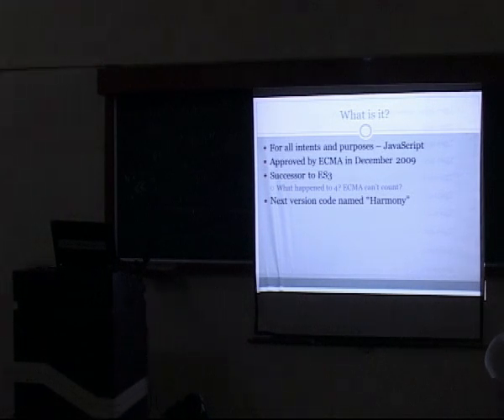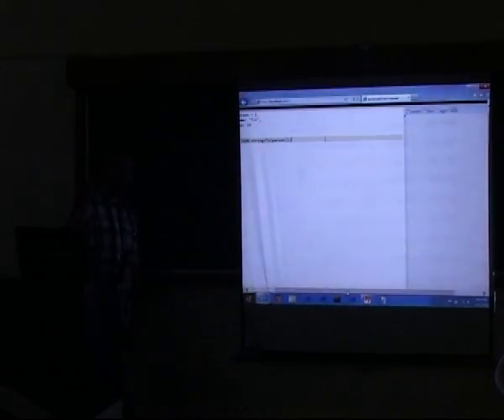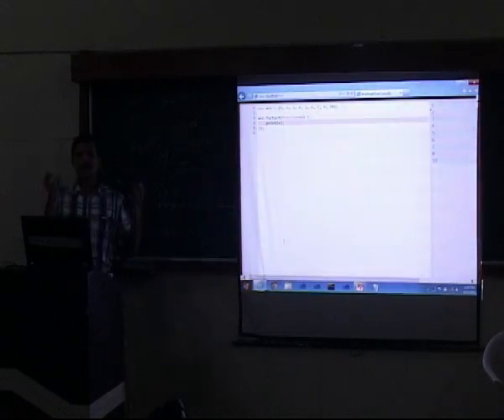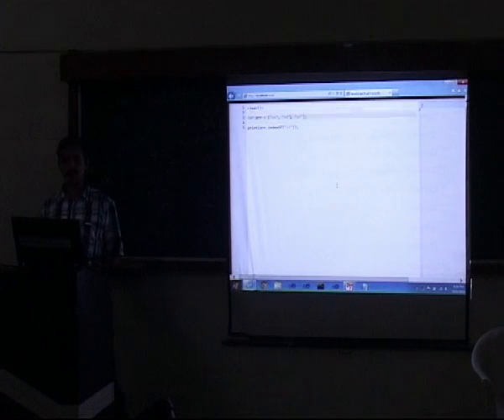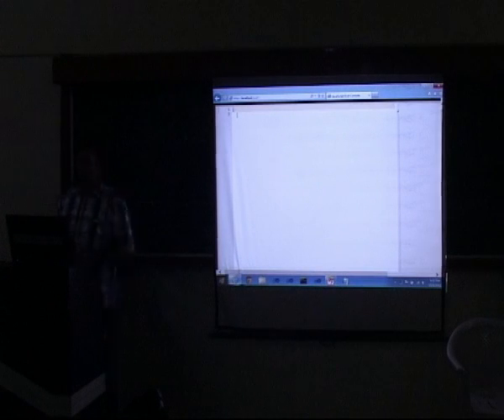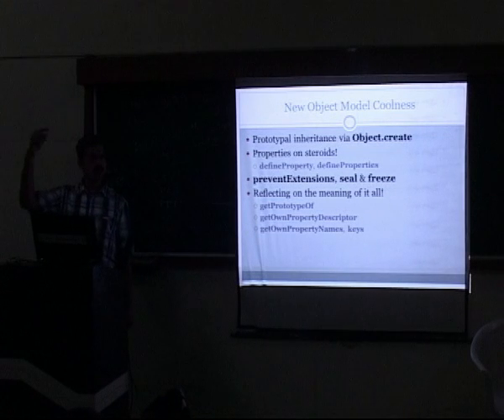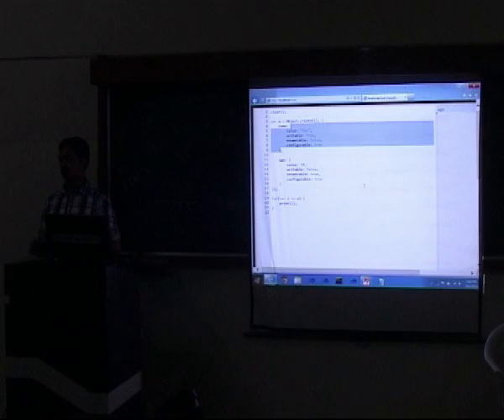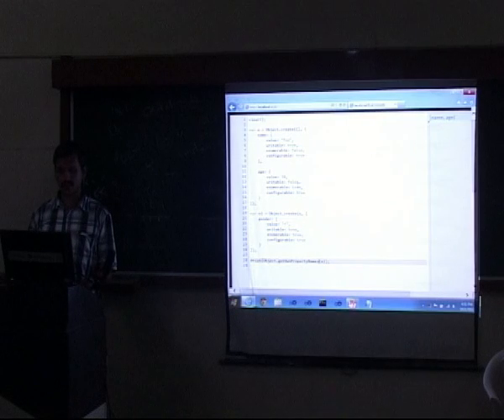A primer on ECMAScript 5 -Rajasekharan Vengalil